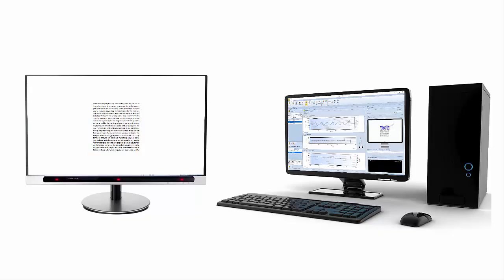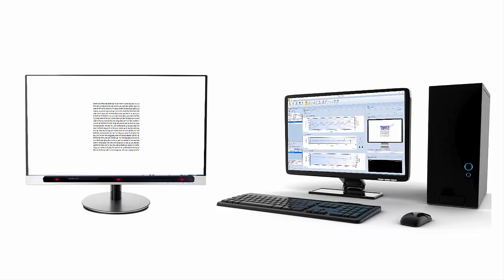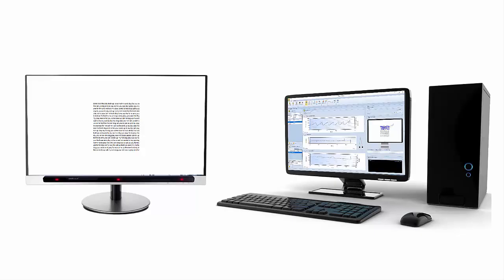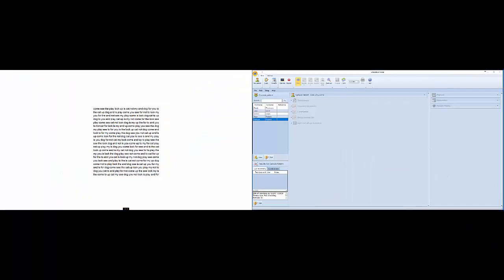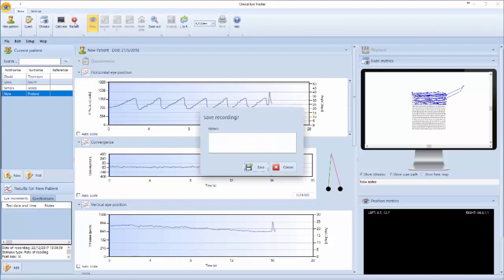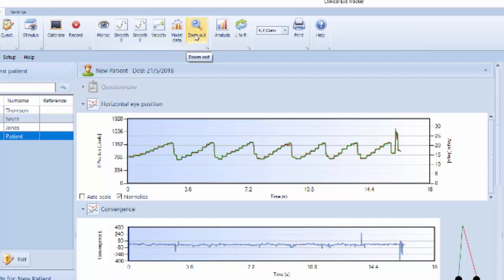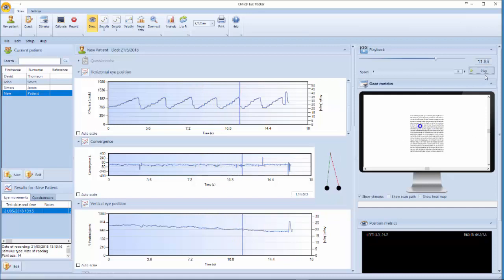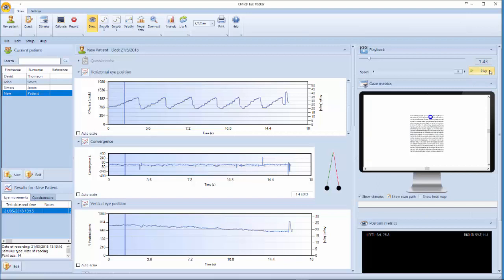Clinical Eye Tracker